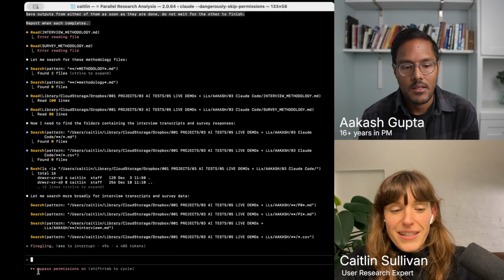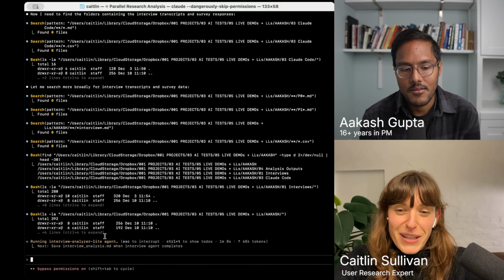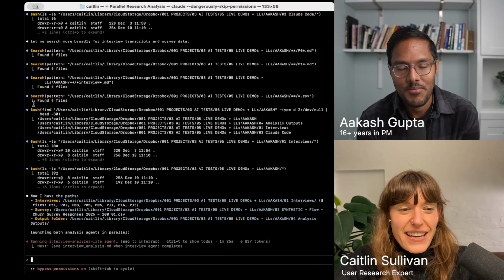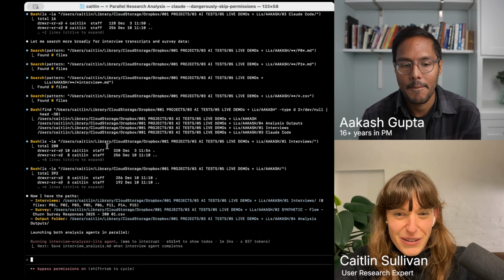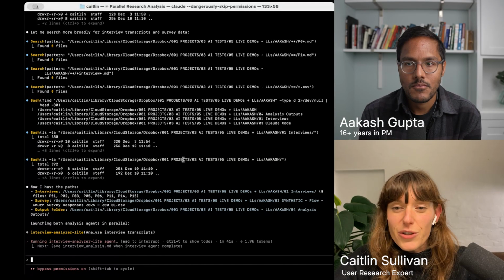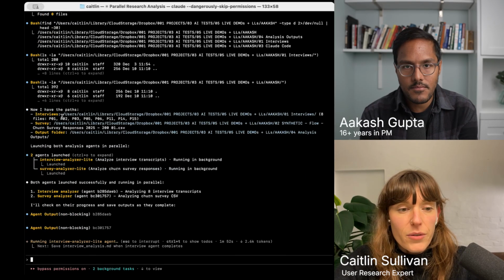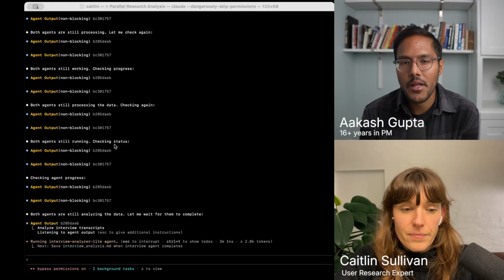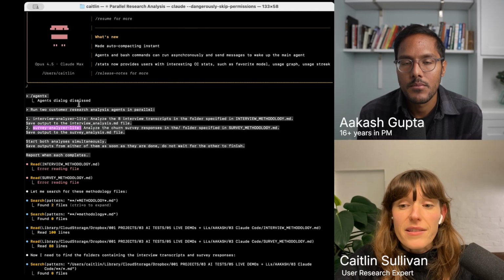I Automated My Entire Research Workflow With Claude Code (Game Changer)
What if you could run your entire interview analysis and survey analysis at the same time - automatically? This is Claude Code's "YOLO mode" in action, and it changes everything about how fast you can do user research.

In this clip, UX research expert Caitlin Sullivan demos the agentic workflow she uses to parallelize research analysis with Claude Code. Instead of spending 20 minutes on interview analysis and then another 20 minutes on survey analysis sequentially, she runs both agent workflows simultaneously - cutting total analysis time in half. She walks through how agent markdown files store her full prompting process (with built-in feedback loops), how Claude Code reads files directly from her Dropbox, and why she enables "bypass permissions" mode for live demos (and why you probably shouldn't).

This is the advanced layer beyond manual Claude prompting - the step where you turn repeatable AI research workflows into autonomous agents that run in parallel. Whether you're a PM, UX researcher, or designer analyzing customer interviews and surveys, this parallel agent approach is the productivity unlock you've been missing.